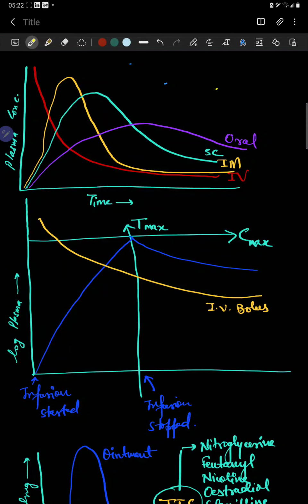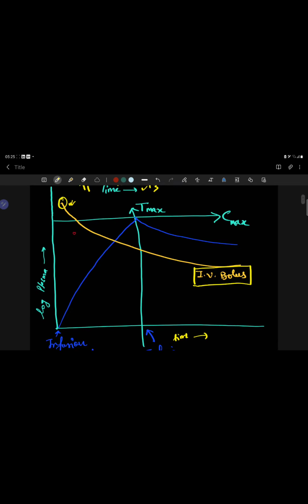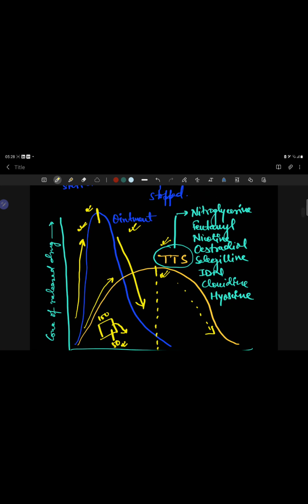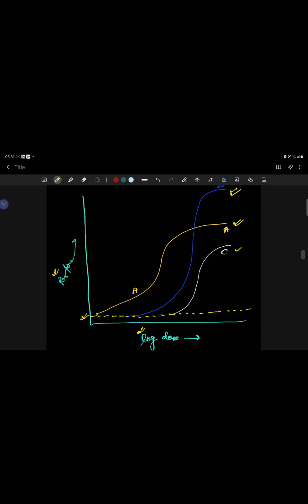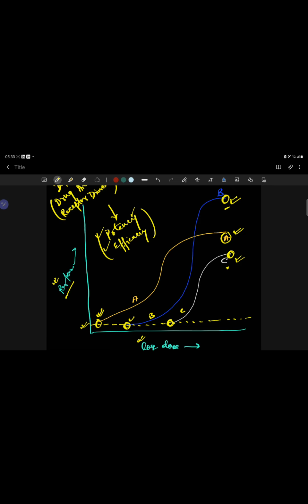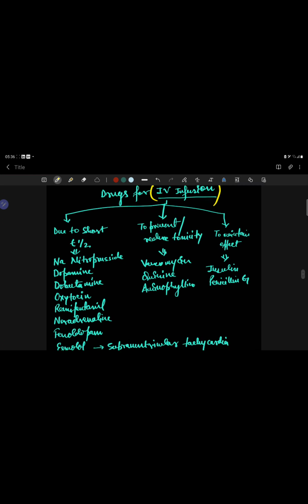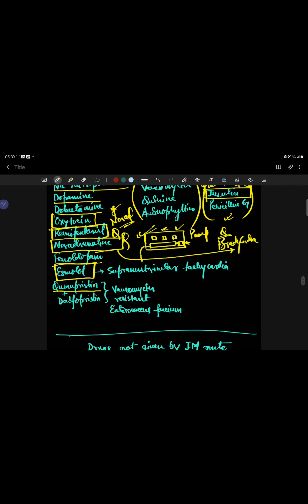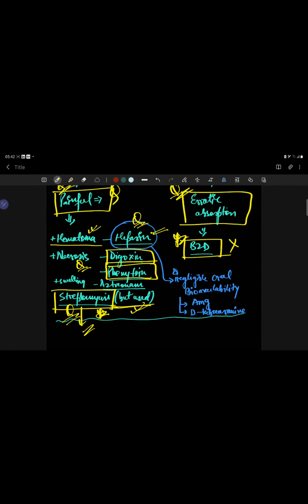Graphs and Viva part 1